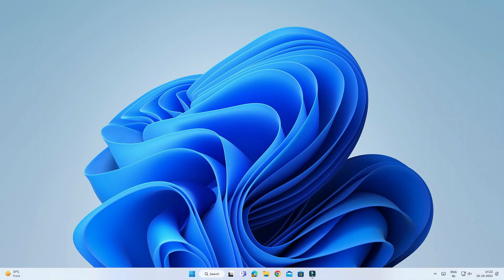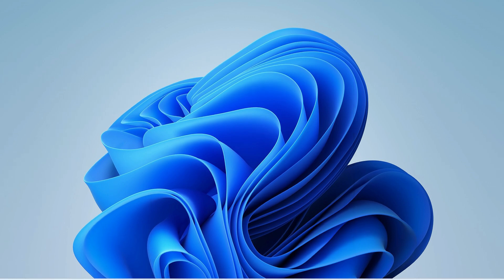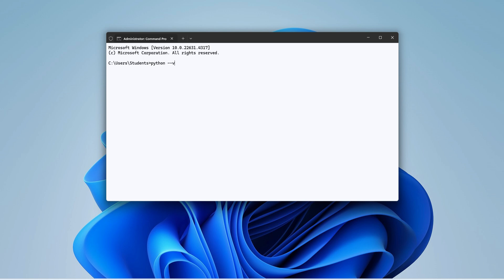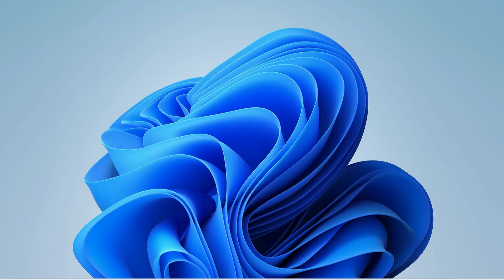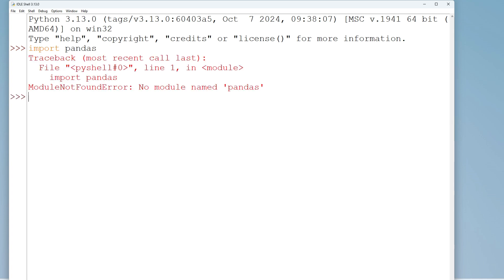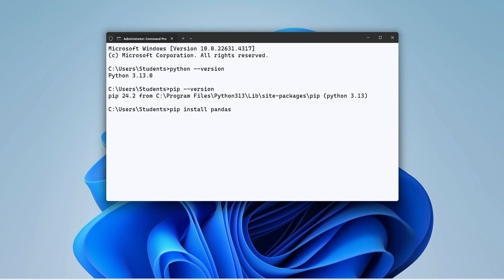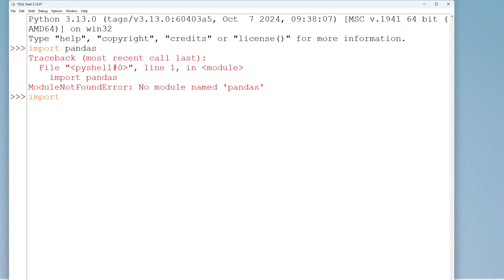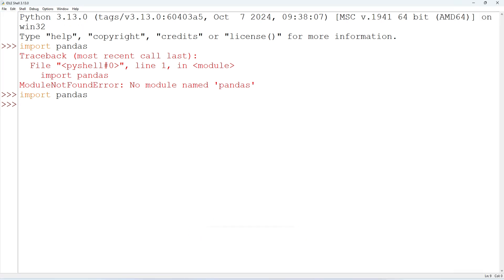How to Install Pandas on Python 3.13.0 Windows 11 [2024] | Pandas Installation in Python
Learn how to Install Pandas in Python 3.13.0 on Windows 10/11.   For installing pandas you need pip and python. PIP is used to install and manage packages, therefore we will also install pip while installing Python referring following videos.

Don't forget to tag our Channel...!
🎥 Tools I used for recording